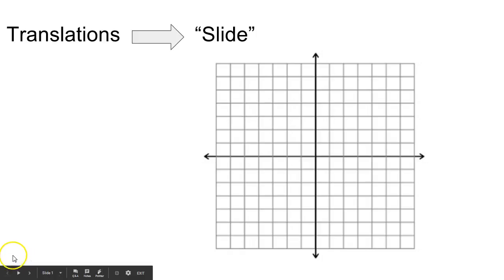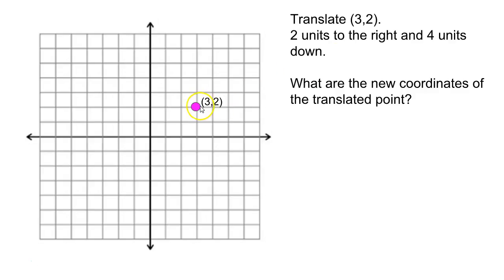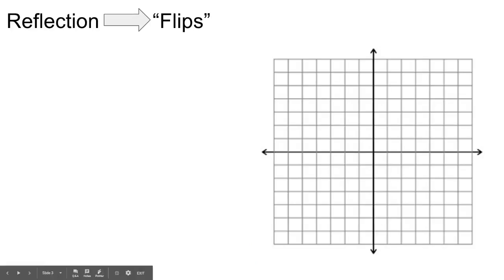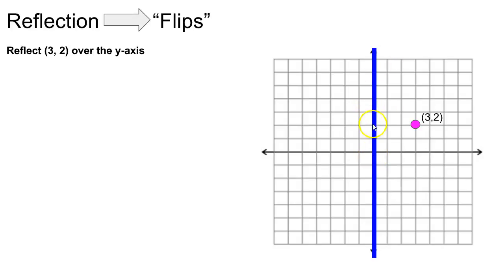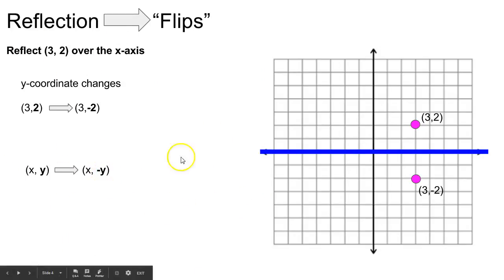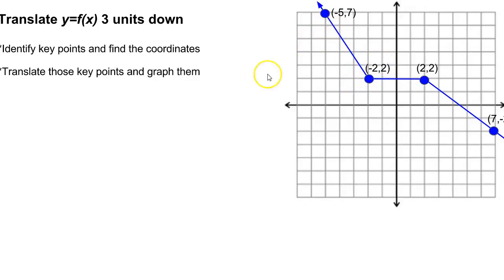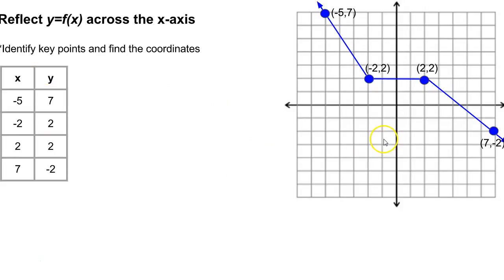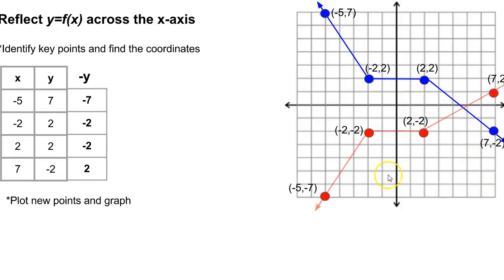1.1Notes_1_AlgebraII